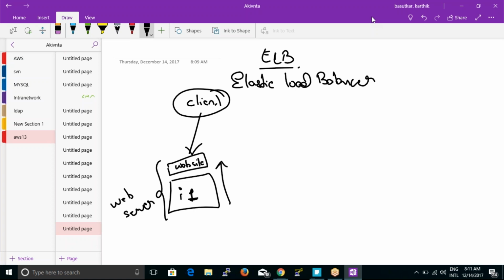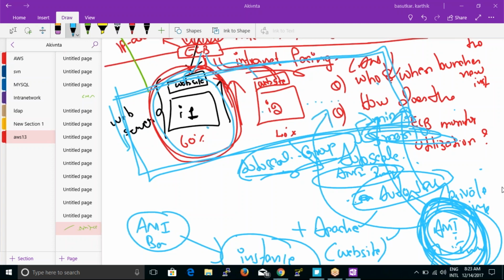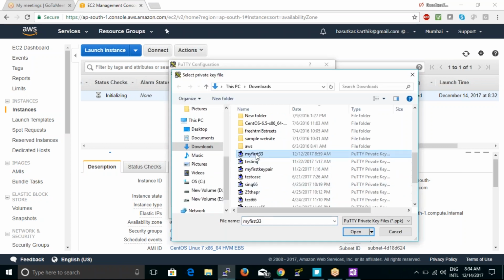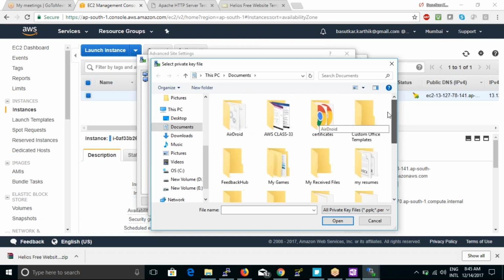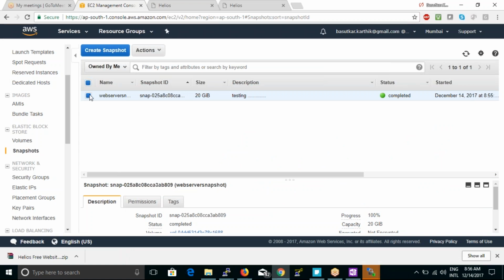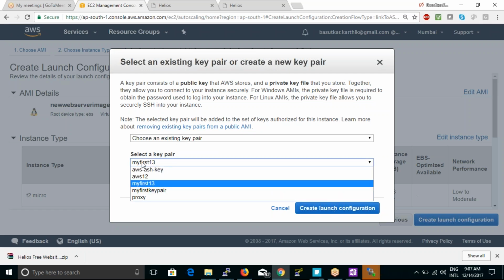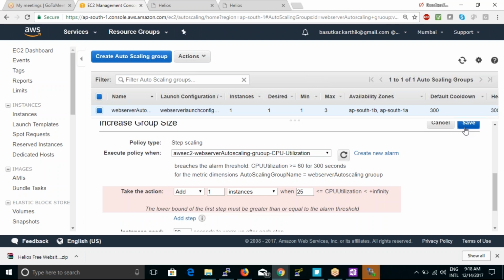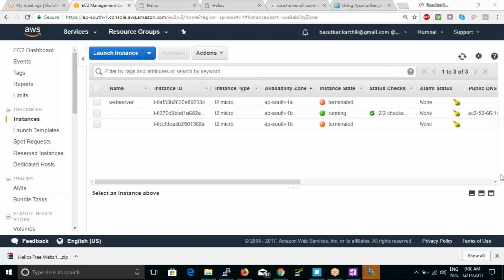AWS 13 DAY 12 EC2 PART 3